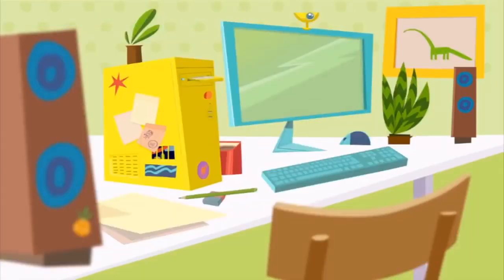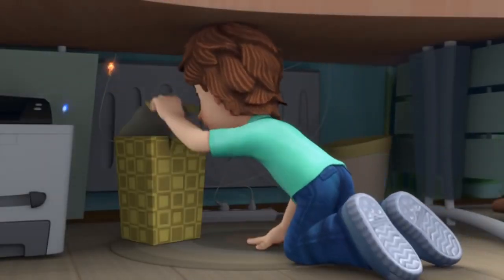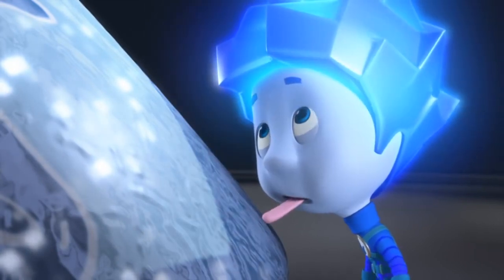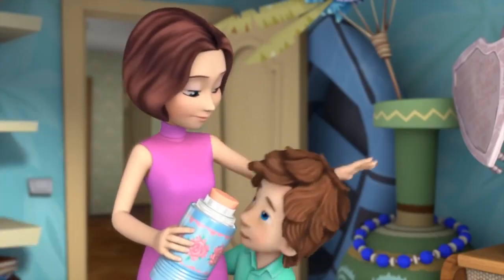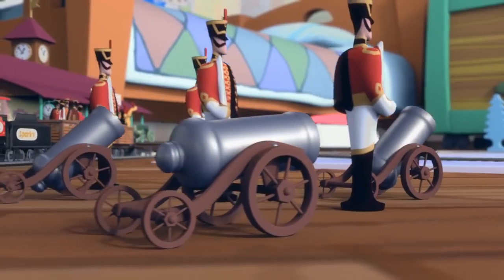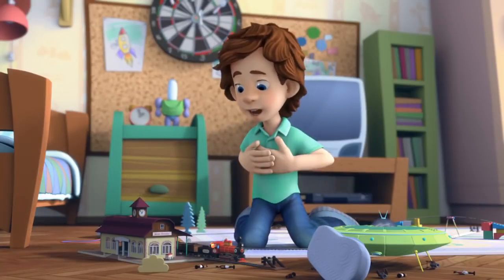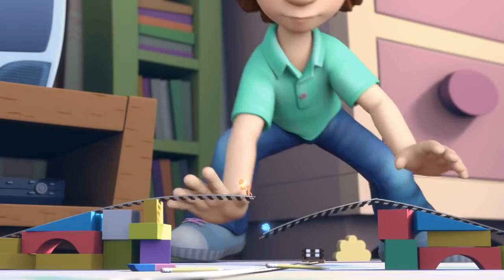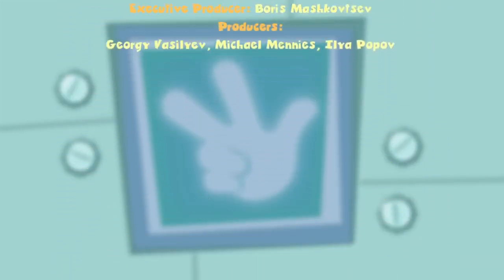The Fixies | The Thermos and The Electric Train | Fixies English 2019 | Wildbrain Cartoons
Tom Thomas doesn’t know where to hide the ice cream cone he bought as a Mother's Day gift. Simka’s suggestion to store it inside a thermos in dad's office seems like a good idea until Nolik gets trapped inside.

After driving away Simka and Nolik by acting rude to them, Tom Thomas soon learns a lesson about friendship and playing nice when he finds himself in need of their help when his electric train set mysteriously breaks.